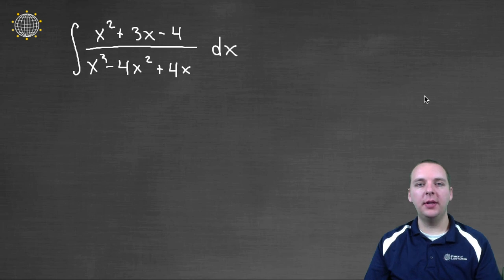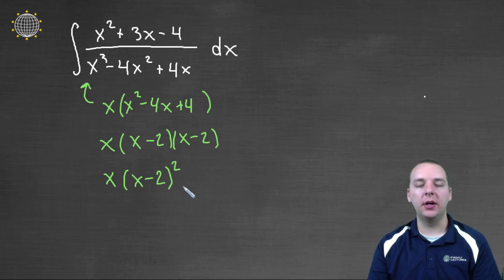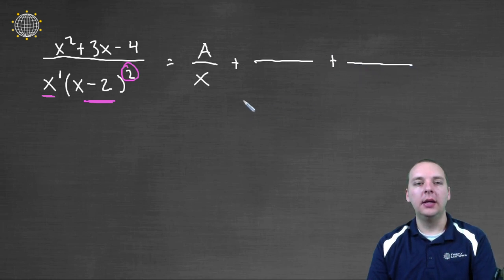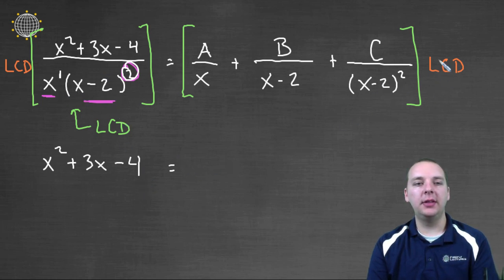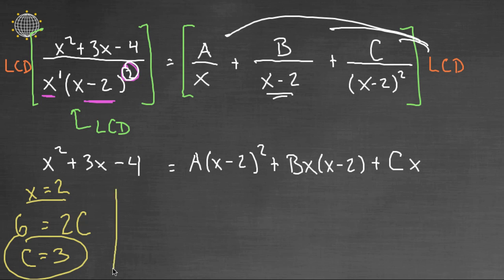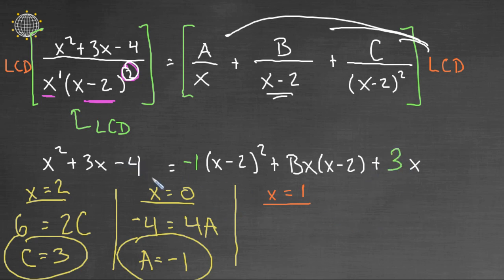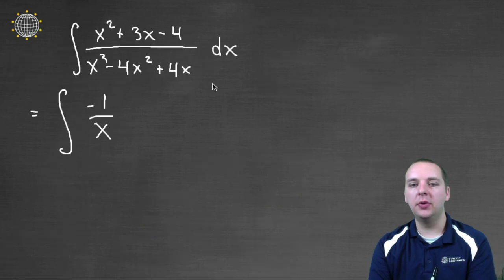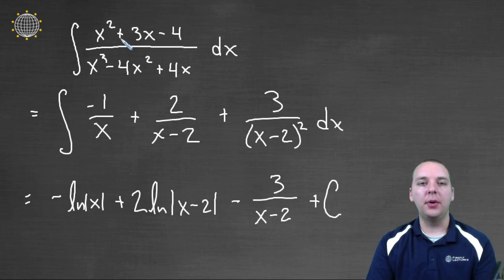Partial Fraction Decomposition: Example 2 (Calculus)